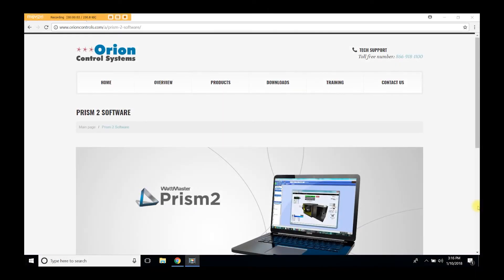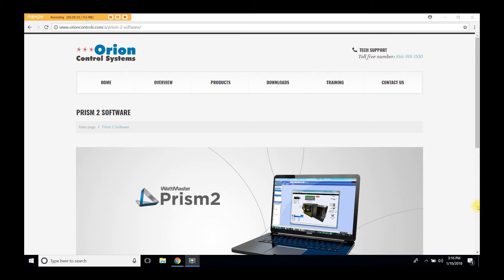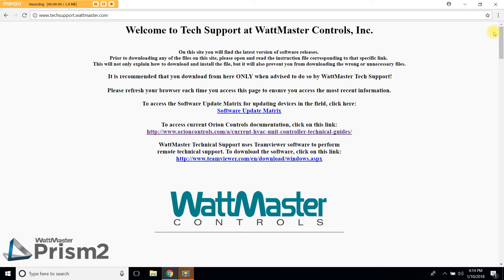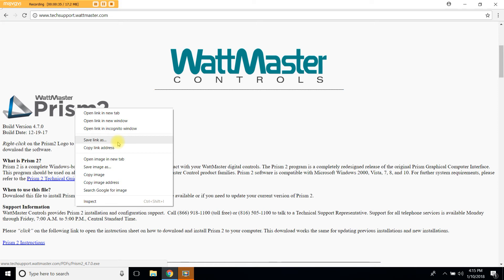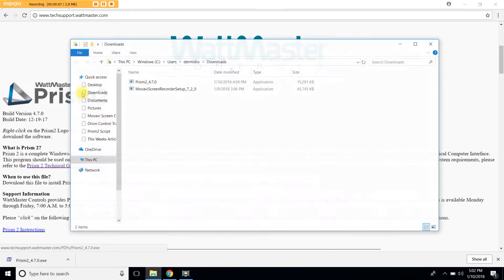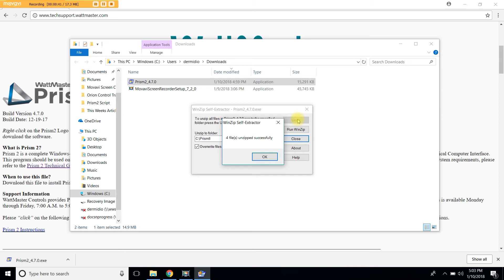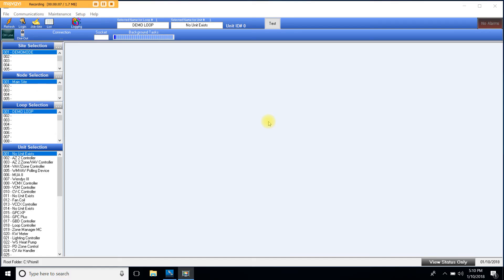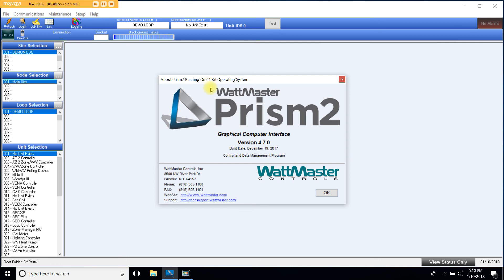WattMaster Prism2 Software Download & Installation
Prism2 Controls Front End Software Download & Installation